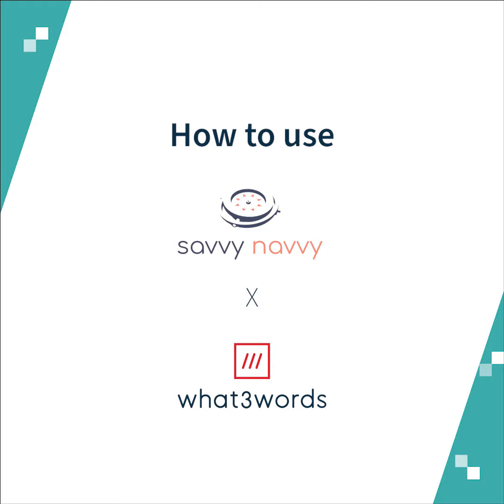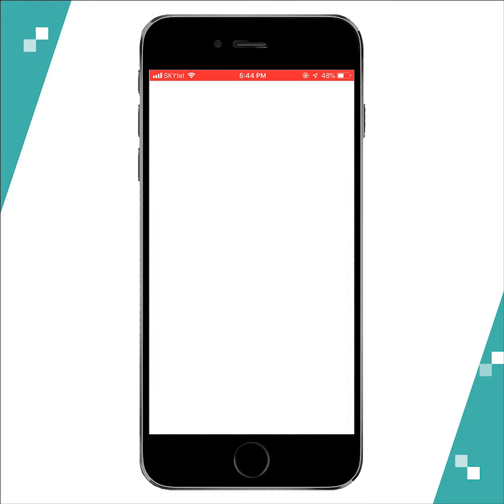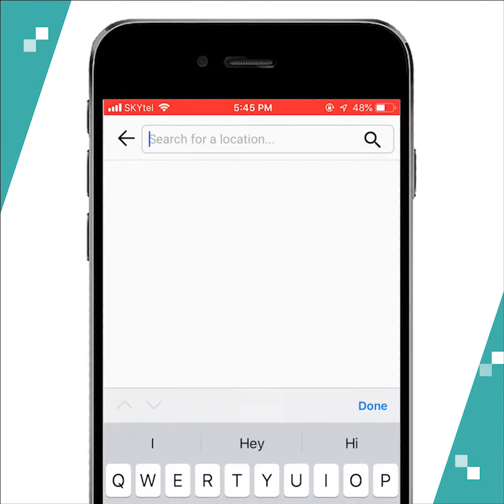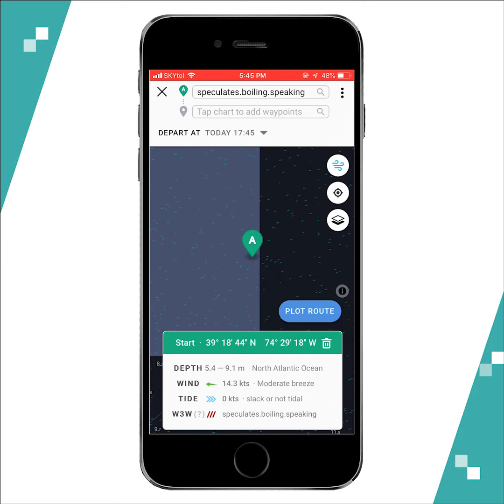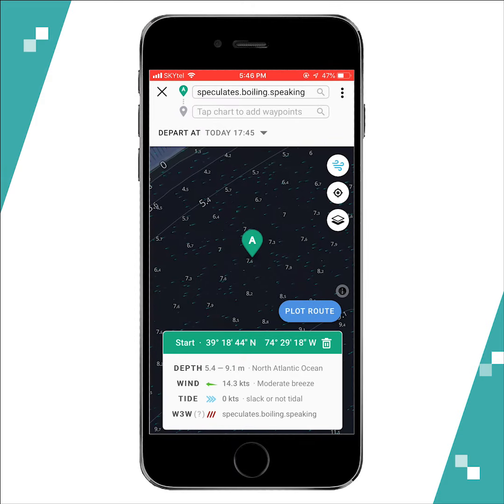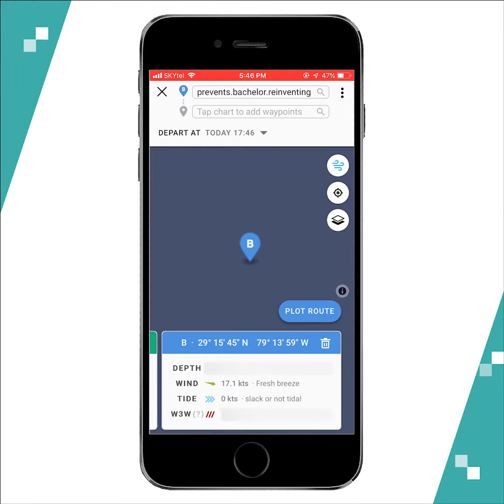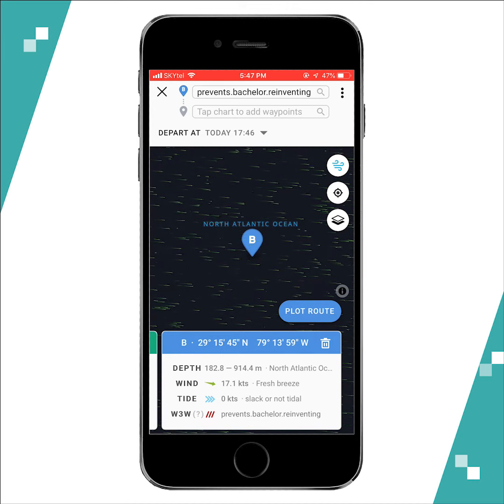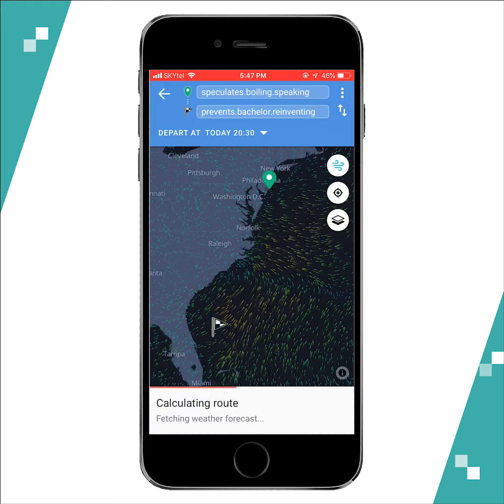Plot the safest and fastest route to sail easily with Savvy Navvy and what3words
Marine navigation app, Savvy Navvy, now displays what3words addresses on its web map, Android and iOS apps. When users tap and hold at a specific location, its what3words address will appear for navigation. It also allows users to discover or search for what3words address from the app to easily share it with friends to meet up or in an emergency.

Watch how to use what3words within Savvy Navvy.